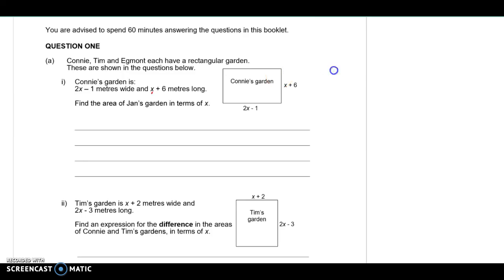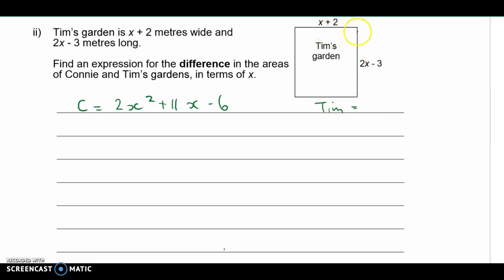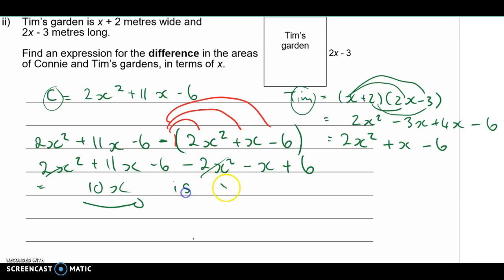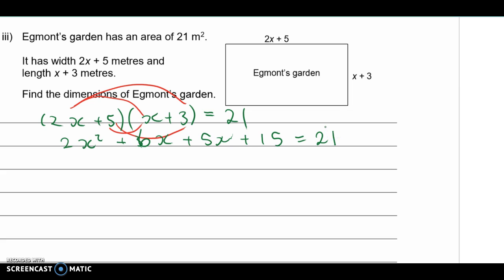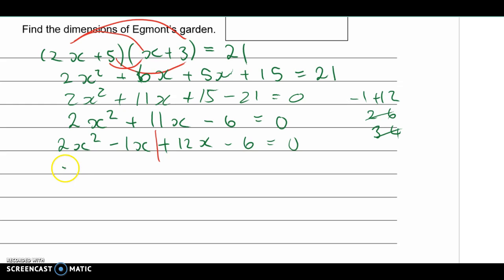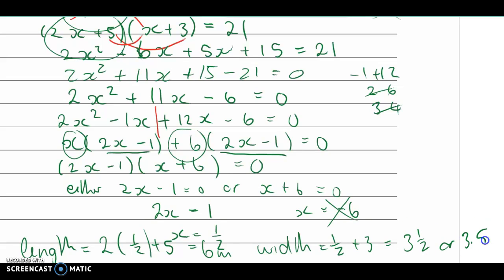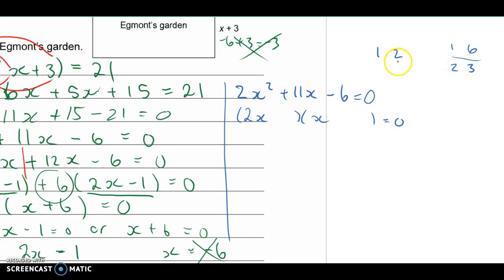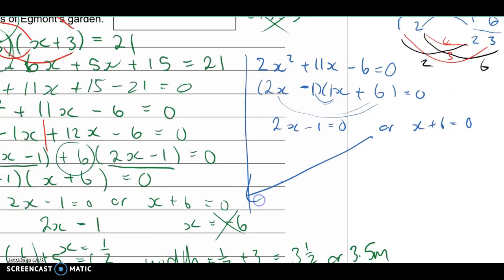Practice class paper Question 1 a